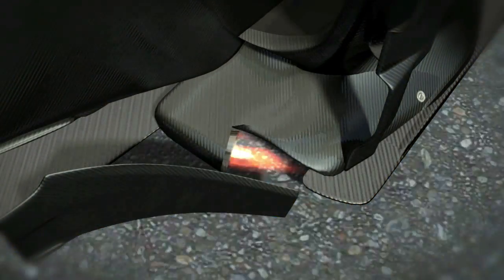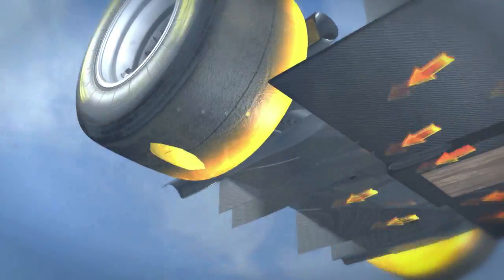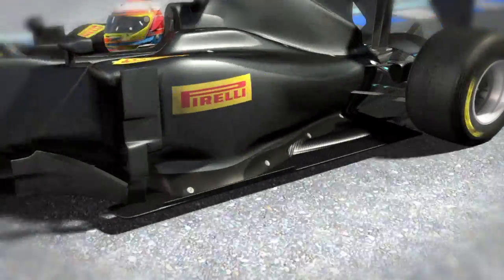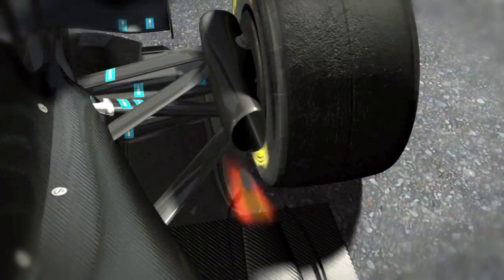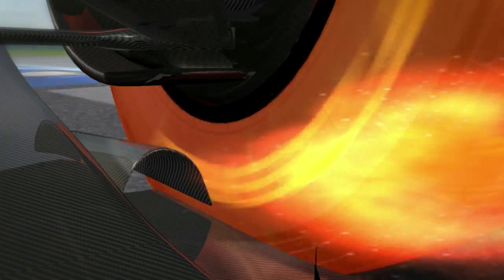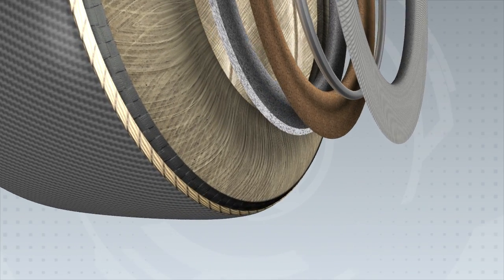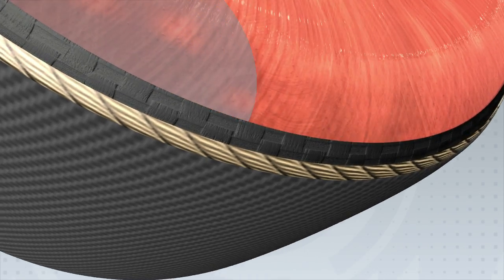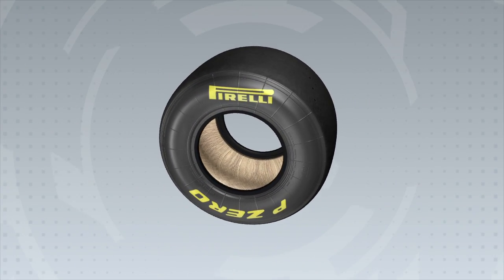ピレリ 前方＆後方排気のリヤタイヤへの影響と対策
2011年7月28日　前方排気システムと後方排気システムによるリヤタイヤへの影響と対策を解説したピレリのオリジナルムービーです。